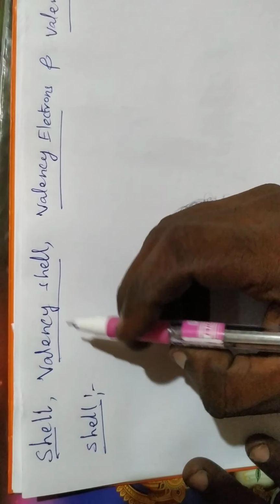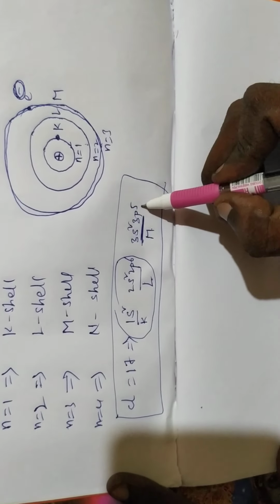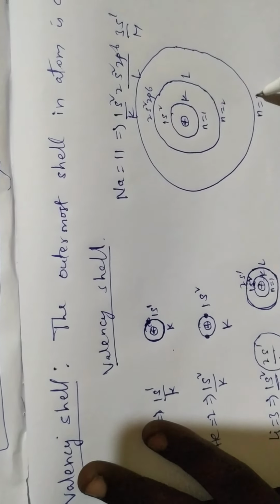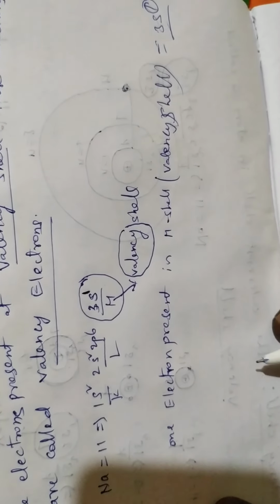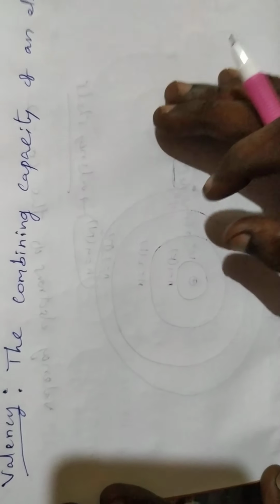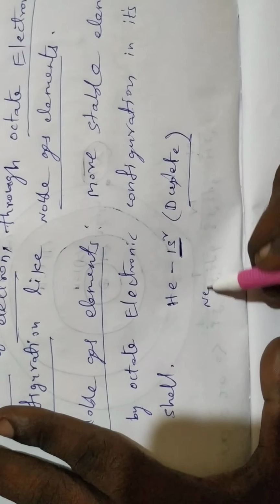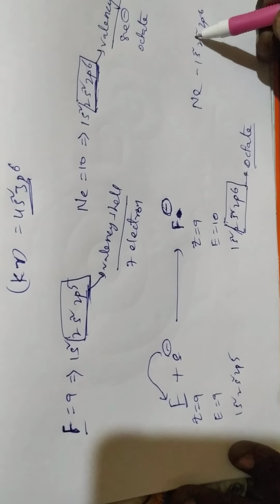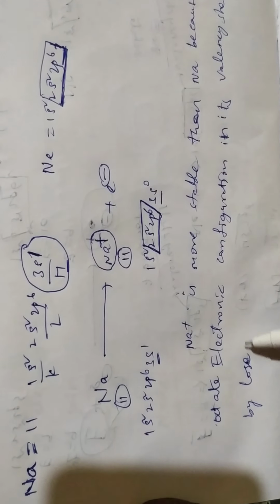Shell, valency shell, valency electrons, valency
Shell, valency shell, valency elections, valency s